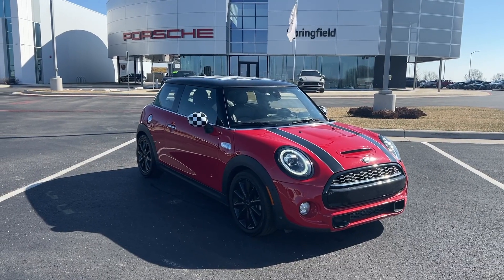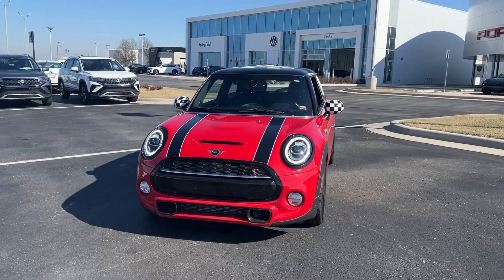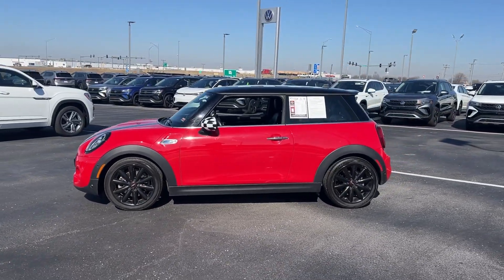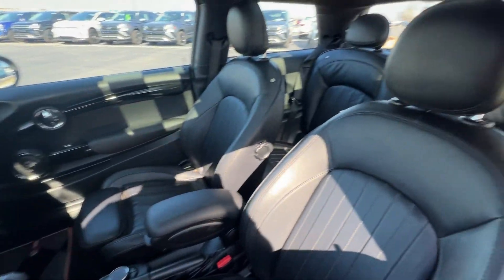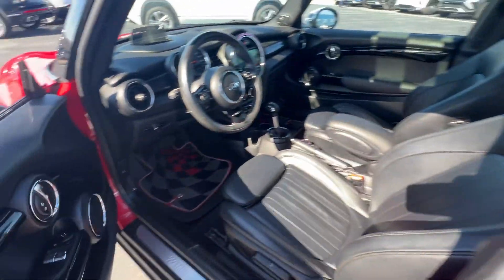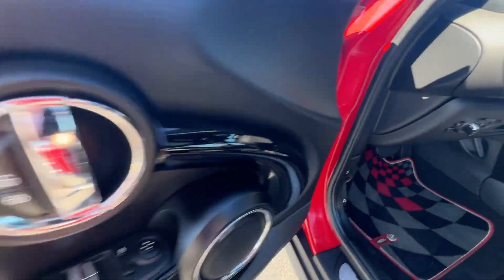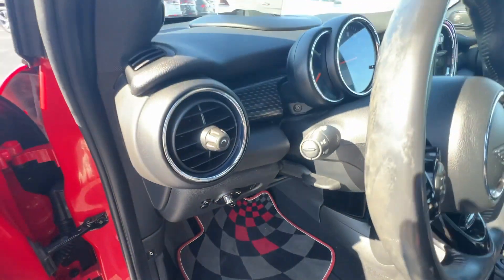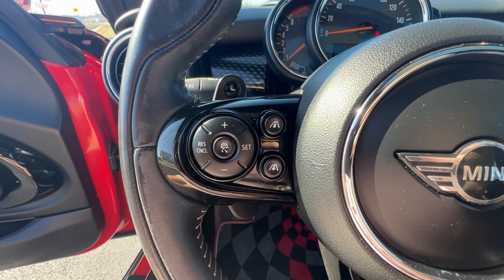2019 MINI Hardtop_2_Door Springfield, Branson, Republic, Ozark, Nixa, MO PO94477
Chili Red Used 2019 MINI Hardtop_2_Door Cooper S available in Springfield, Missouri at Napleton AutoWerks Springfield. Servicing the Branson, Republic, Ozark, Nixa, MO area.

GREAT MILES 26092! EPA 32 MPG Hwy/23 MPG City! Heated Seats Moonroof CD Player iPod/MP3 Input Back-Up Camera Turbo Charged Engine DRIVER ASSISTANCE PACKAGE HEATED FRONT SEATS SPORT SEATS UNIVERSAL GARAGE-DOOR OPENER br /br /KEY FEATURES INCLUDEbr /Back-Up Camera Turbocharged iPod/MP3 Input CD Player MINI Cooper S with Chili Red exterior and Carbon Black interior features a 4 Cylinder Engine with 189 HP at 4400 RPM*. br /br /OPTION PACKAGESbr /ICONIC TRIM Transmission: Sport Automatic LED Fog Lights Active Driving Assistant LED Headlights w/Cornering Lights Without Additional Chrome Interior Trim Storage Package Wheels: 17  x 7.0  Rail Spoke 2-Tone Alloy Style 999 Tires: 205/45R17 Auto-Dimming Interior & Exterior Mirrors Comfort Access Keyless Entry harman/kardon Premium Sound System Power-Folding Mirrors Panoramic Moonroof Piano Black Interior Surface Automatic Climate Control SiriusXM Satellite Radio Piano Black Exterior MINI Head-Up Display Touchscreen Navigation Package MINI Connected Services Advanced Real-Time Traffic Information Apple CarPlay Compatibility Remote Services MINI Assist eCall MINI TeleServices MINI Connected XL MINI Navigation Wireless Charging & DRIVER ASSISTANCE PACKAGE Parking Assistant Active Cruise Control Park Distance Control DYNAMIC DAMPER CONTROL HEATED FRONT SEATS UNIVERSAL GARAGE-DOOR OPENER Auto-Dimming Interior & Exterior Mirrors SPORT SEATS passenger seat height adjustment (STD). br /br /AFFORDABLEbr /Reduced from $21991. br /br /MORE ABOUT USbr /Welcome to Napleton Autowerks/Missouri located in Springfield MO your number one source for quality used vehicles. With our impressive inventory of cars trucks and SUV s we re sure to meet your needs and budget. Our team is made up of automotive professionals you can trust and we guarantee a hassle-free satisfying car buying experience. We look forward to serving you in the near future! br /br /Horsepower calculations based on trim engine configuration. Fuel economy calculations based on original manufacturer data for trim engine configuration. Please confirm the accuracy of the included equipment by calling us prior to purchase. br /
DRIVER ASSISTANCE PACKAGE -inc: Parking Assistant, Active Cruise Control, Park Distance Control 223,319,481,494,ZHI